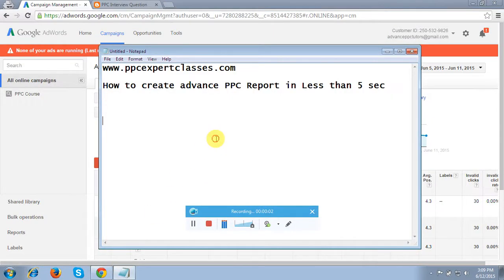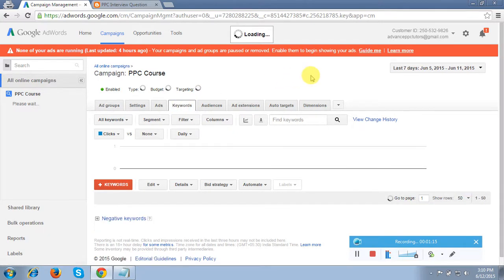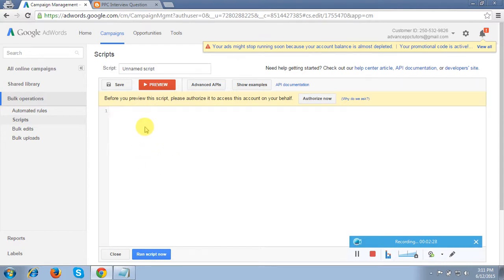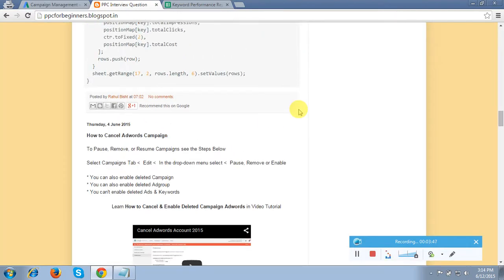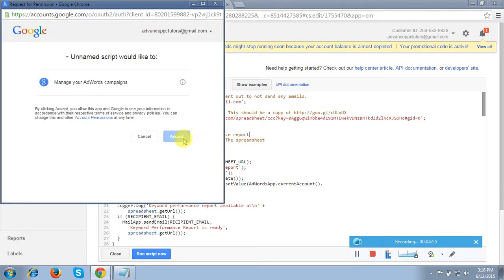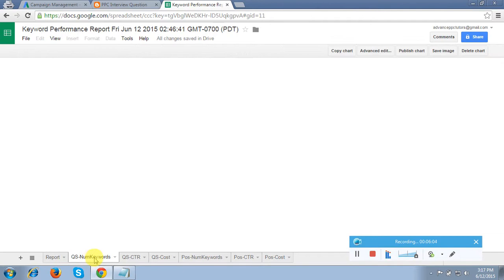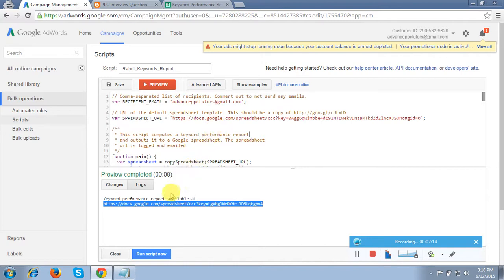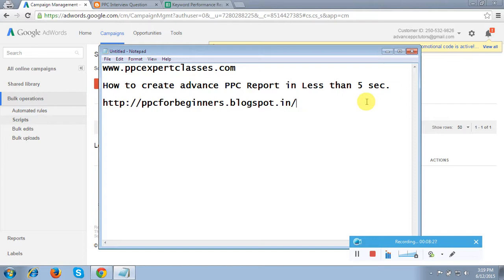Reports in Adwords Tutorial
Learn how to create PPC Reporting in Adwords in less than 5 Sec